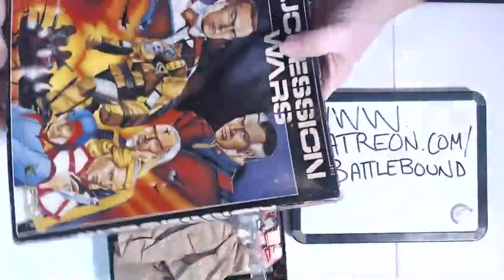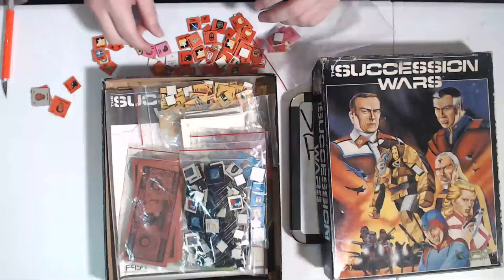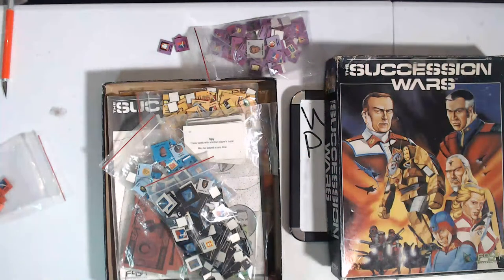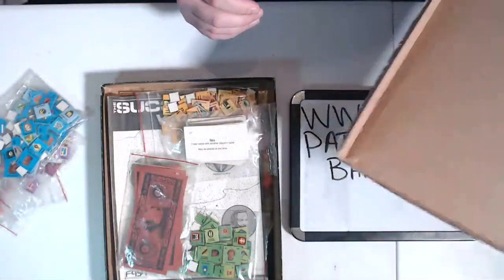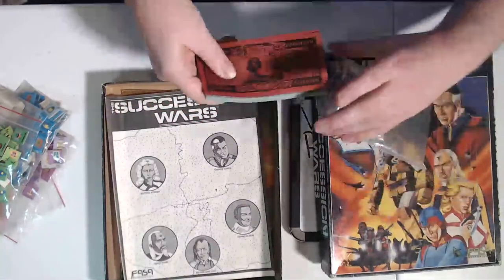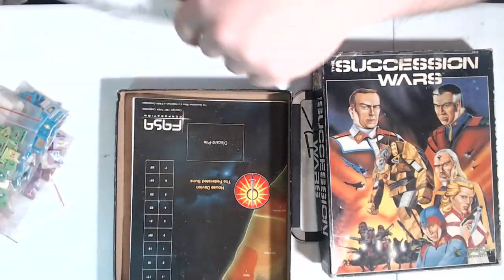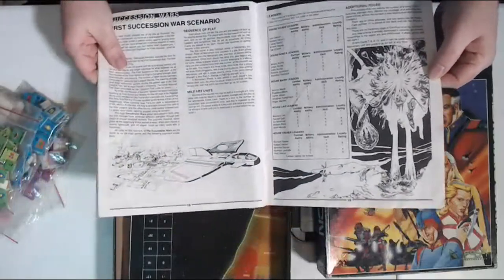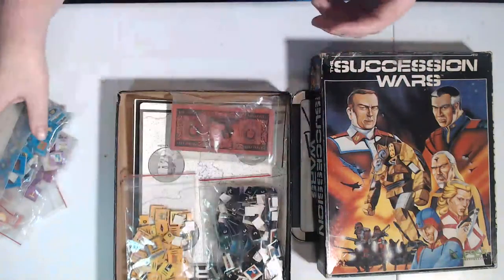Battletech Succession Wars Boxed Set LIVE UNBOXING & AMA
I have never before seen the inside of a Succession Wars boxed set in person. I've seen a few things online, but never got to handle them. So today, I finally got a copy in and I thought hey, let's unbox it and have a chill gimmick sesh.